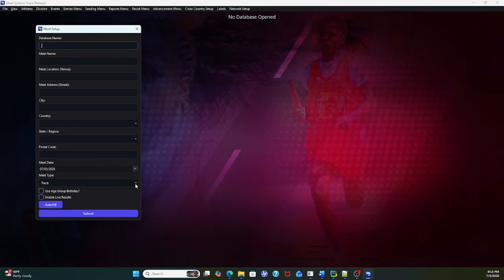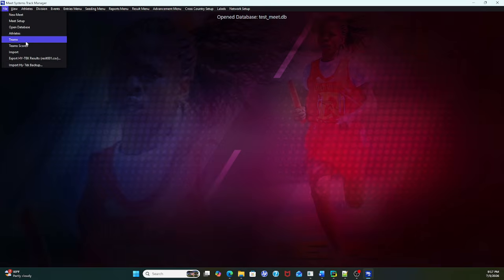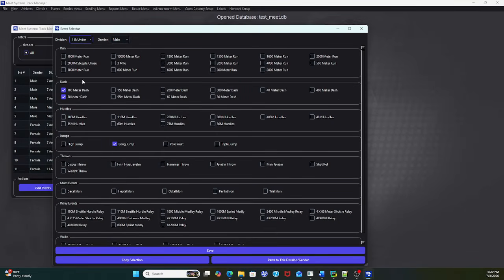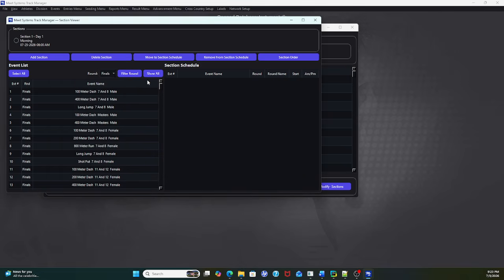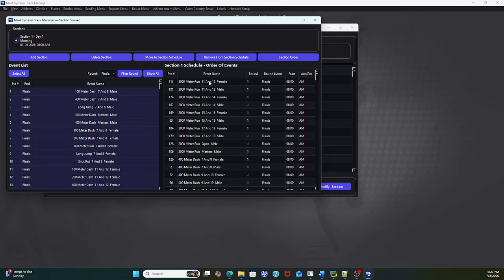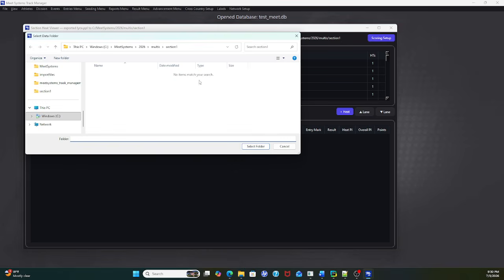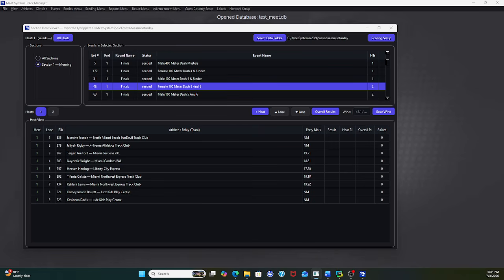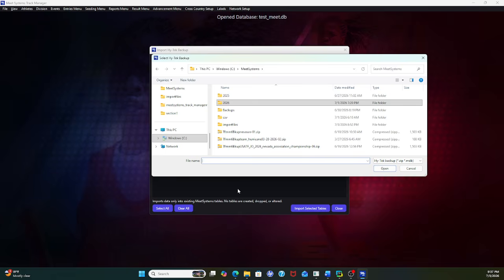Meetsystems Track Management Software - Introduction and Demo